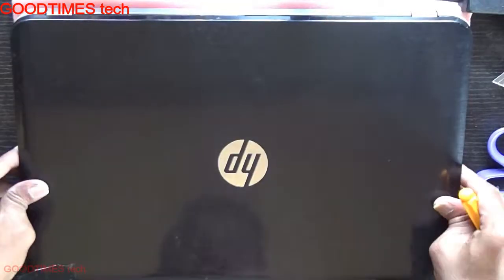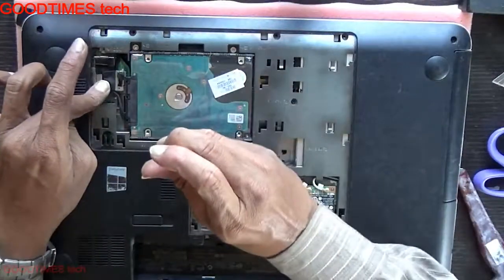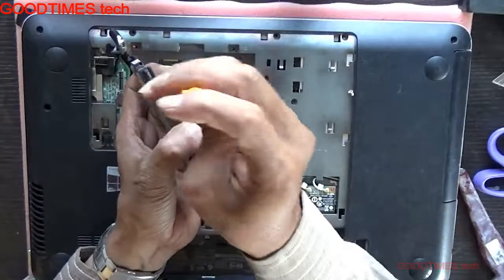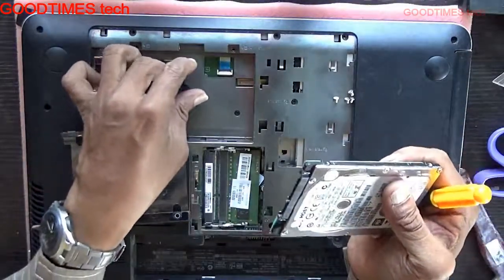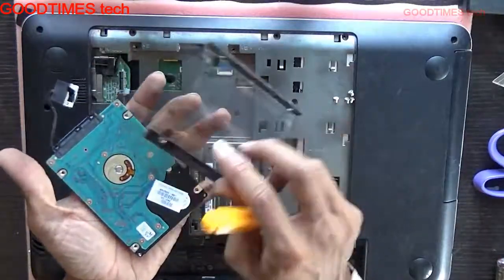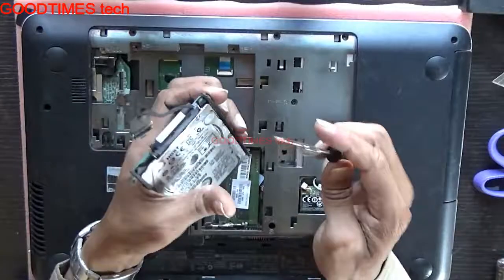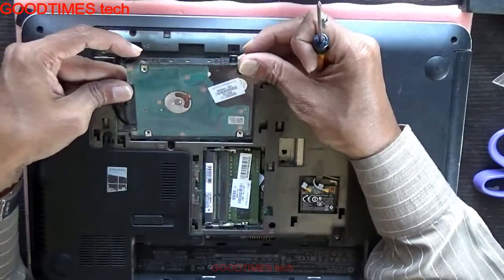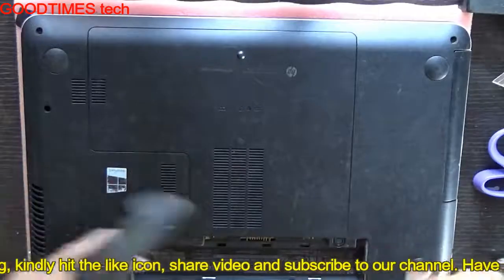Hp pavilion 15-e017TX | Hard Disk Drive replace | HDD to SSD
This video is about replacing HDD (HardDrisk Drive) or Upgrading HDD with an SSD in an hp pavilion 15-e017TX laptop / notebook.